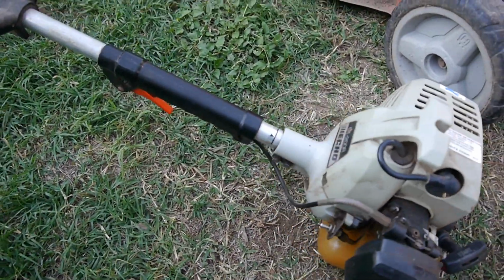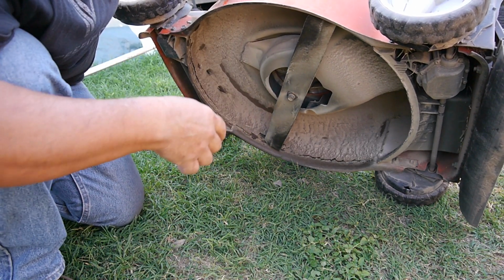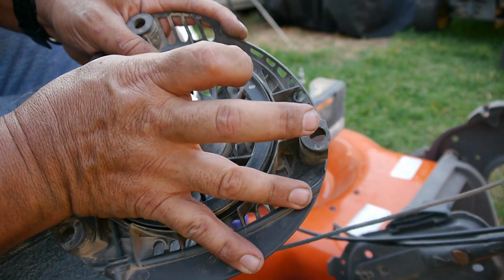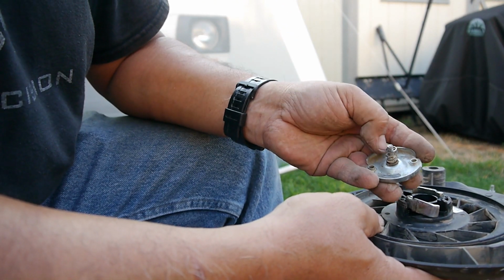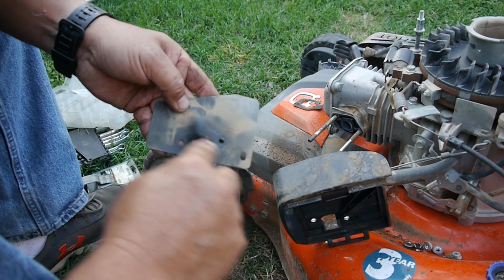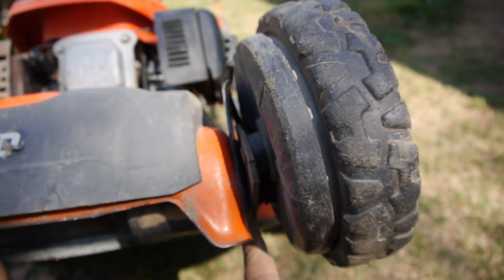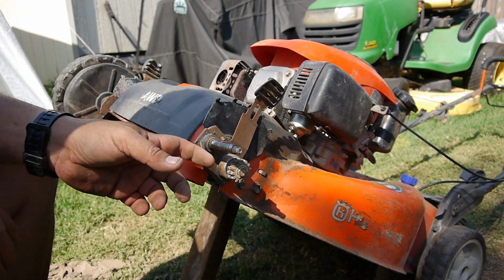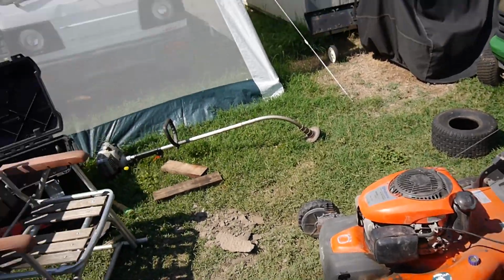Husqvarna AWD Mower having a Rough Life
Alright, Alright   Can this Husqvarna mower be repaired and run again?  This Husqvarna lawn mower was running rough, had bent front wheel mounts, mower deck and carb clogged with some kind of thick mud.  And what the is going on with the plane circling the neighborhood?